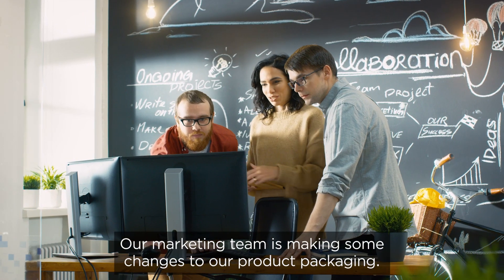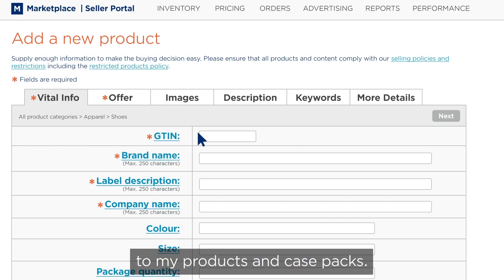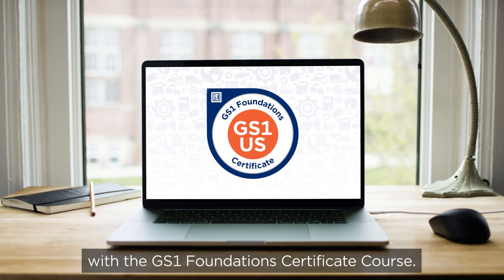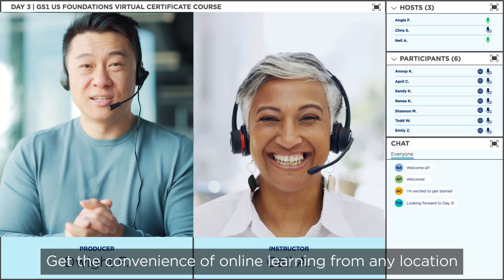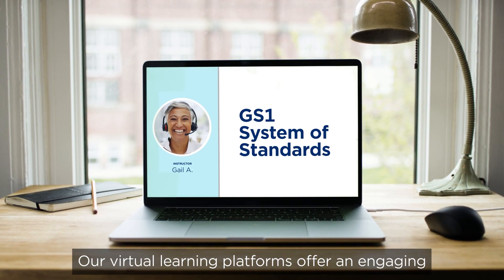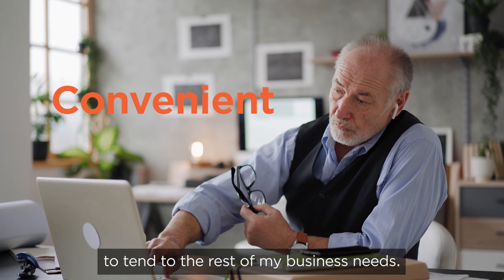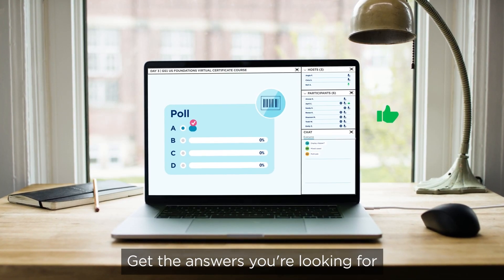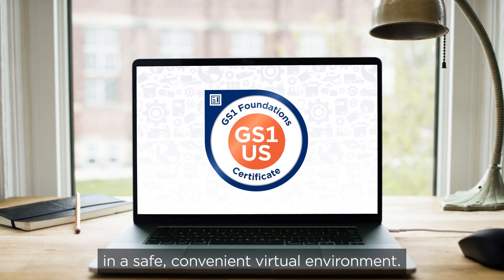A New Way To Master The Basics of Unique Product Identification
Recently secured your first barcode? Get the answers your looking for about your products, barcodes, U.P.C.s, and more.

Whether you’ve recently secured your first barcode or want a refresher on the basics of GS1 Standards, our GS1 Foundations Certificate Course covers it all. Get the convenience of online learning from any location with all of the advantages of live instructor-led training.